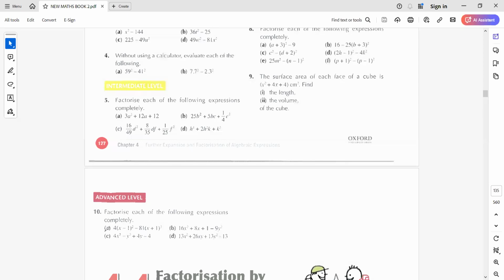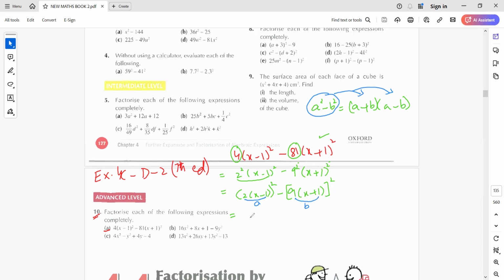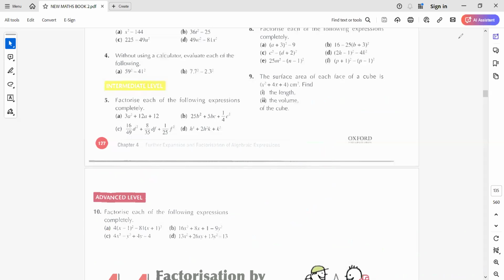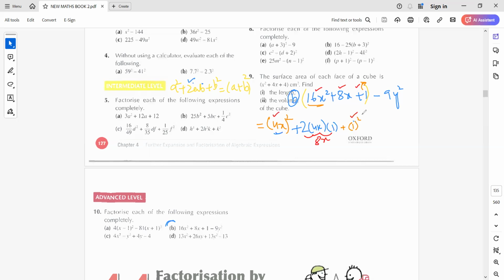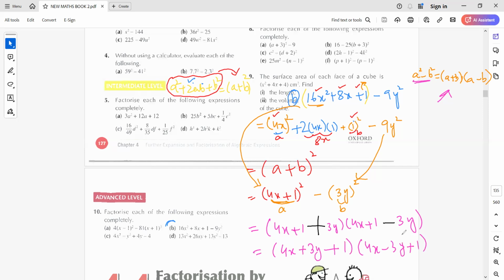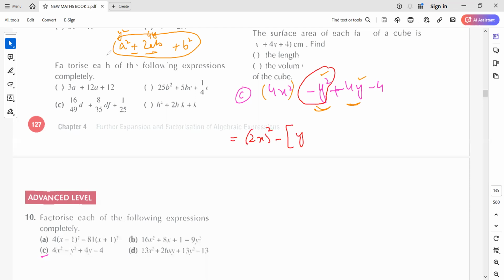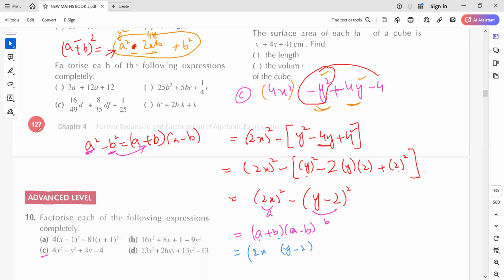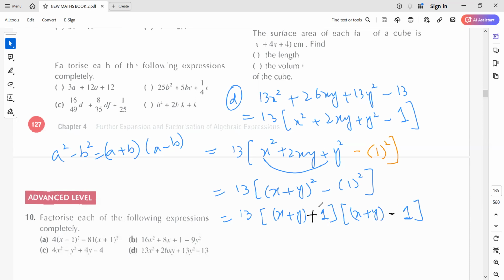D 2 Ex4C Q#10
NSM D2 new syllabus mathematics D2# book2# cie# cie maths# d syllabus